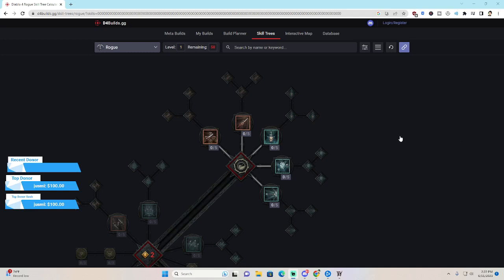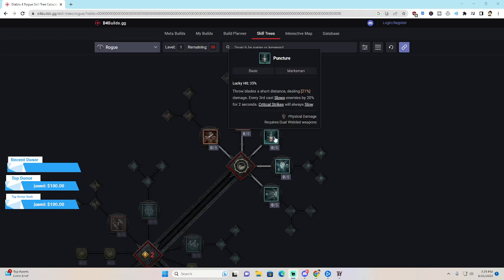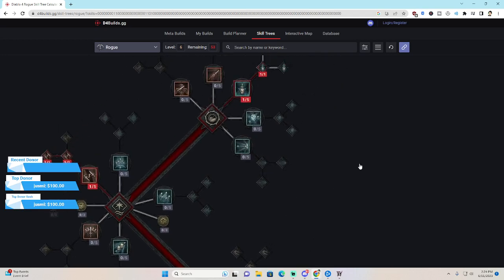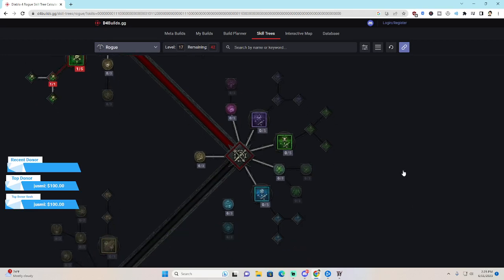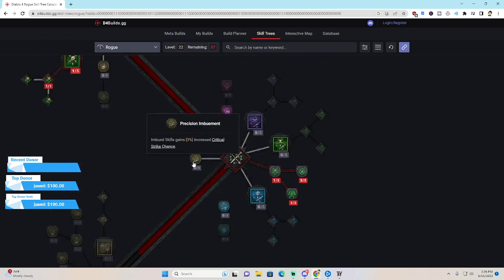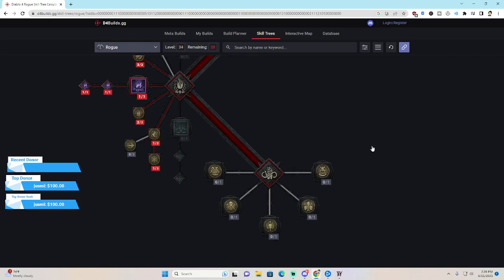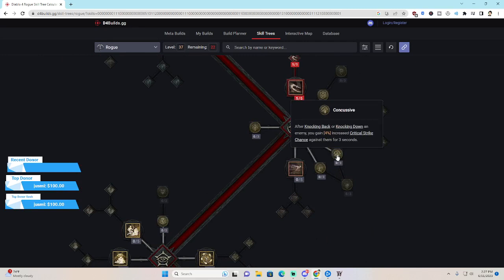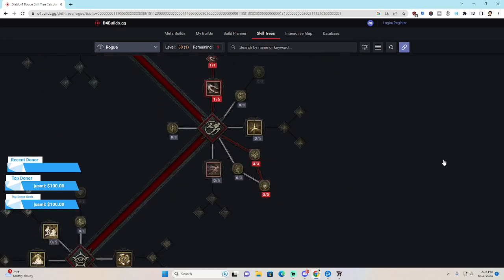Diablo 4 level 35+ Trap Rogue Leveling guide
This diablo 4 video is going to cover the trap rogue leveling build I have been playing and show you just how hard it dominates. If you're not level 35 yet my twisting blade guide is linked here!